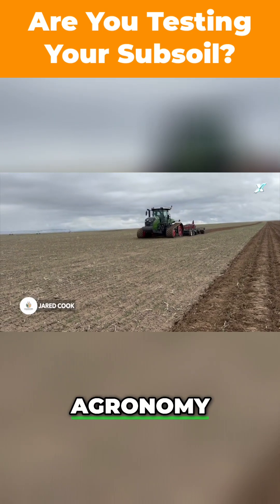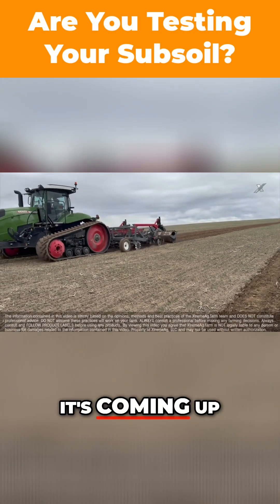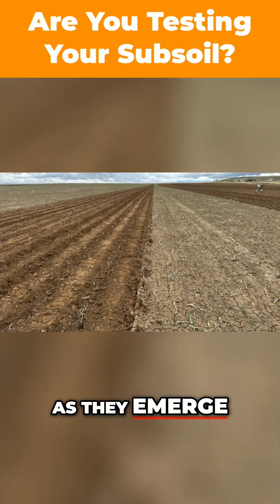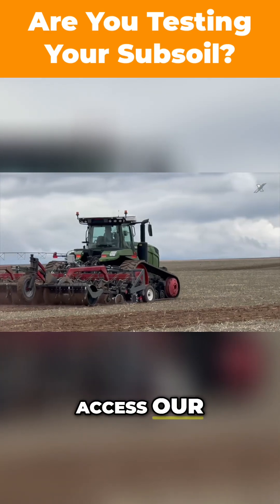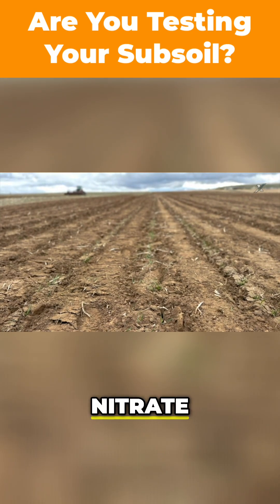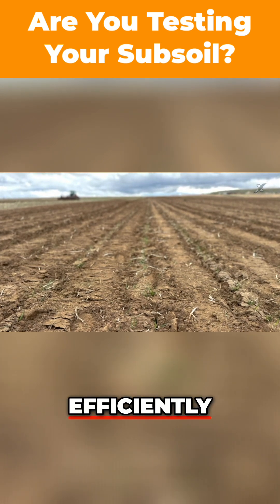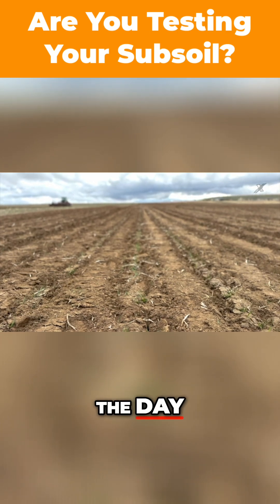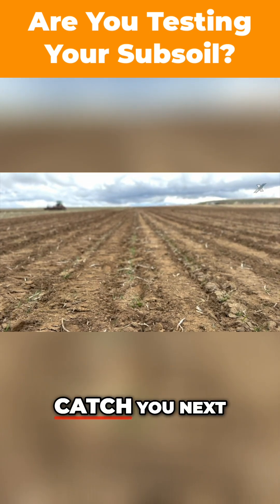Do you know the nutrient levels in your subsoil?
Do you know the nutrient levels in your subsoil? Jared Cook from Calibrated Agronomy says you might be missing something big if you don't.